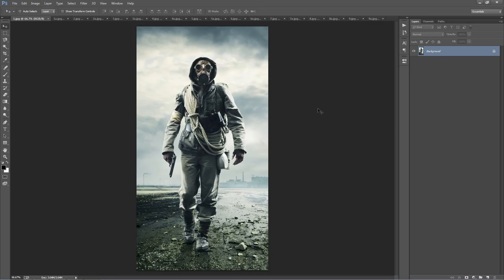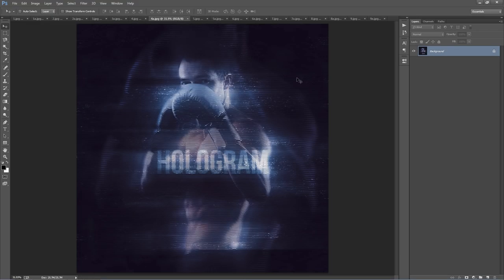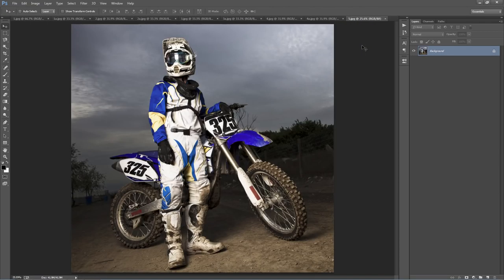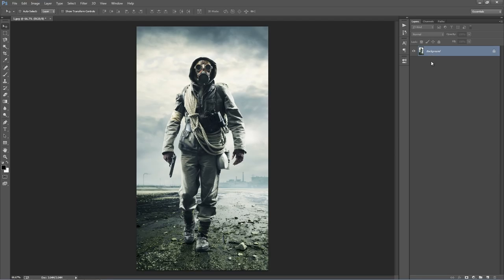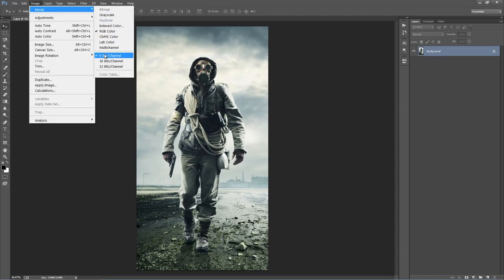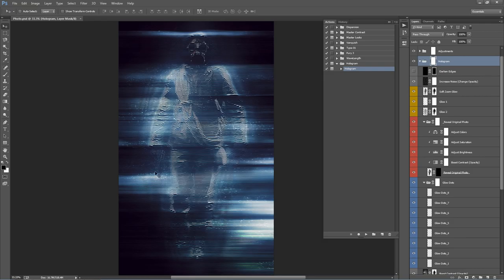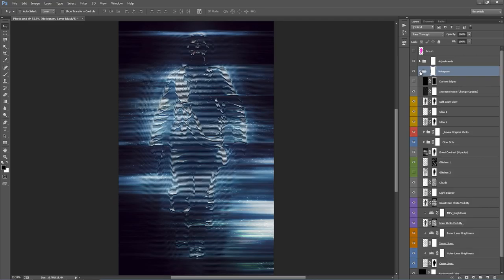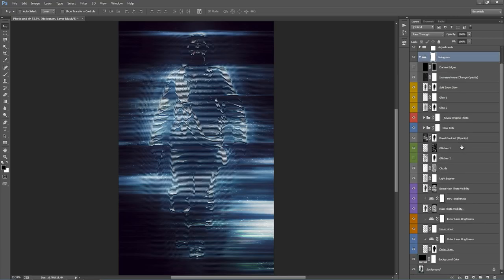Hologram Photoshop Effect Tutorial | Automatically transform photos into hologram art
This Photoshop tool will automatically create a holographic photo effect with very little work. Whether you are a Photoshop beginner or professional, this tool will save lots of time. The end result gives you a fully layered and well-organized PSD file that you can customize and also learn valuable visual effects compositing techniques from.